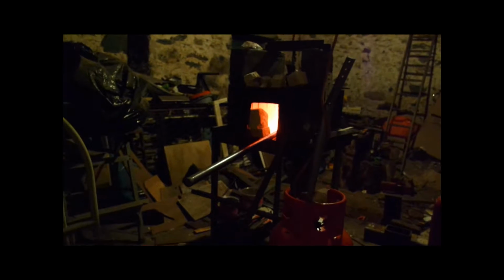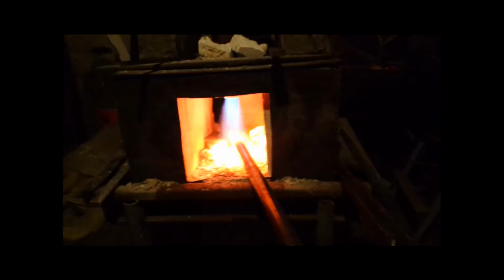Bending A Pipe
Capped off the end, filled with sand, heated up, and wrapped around an old wheel.